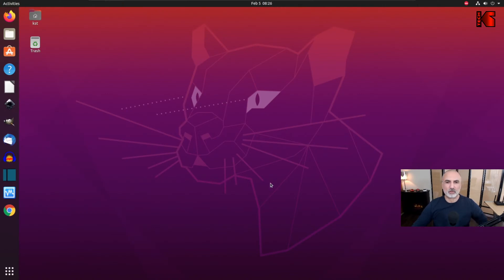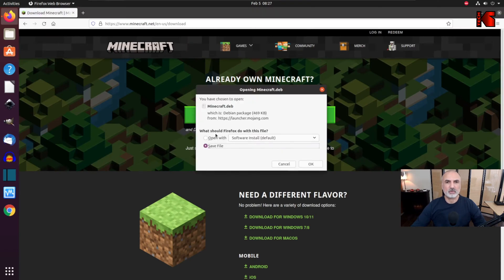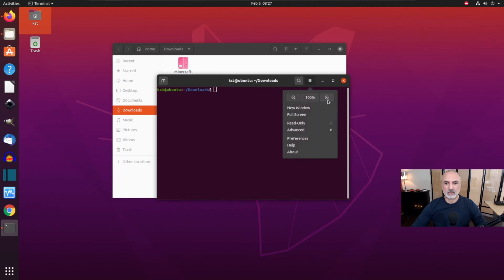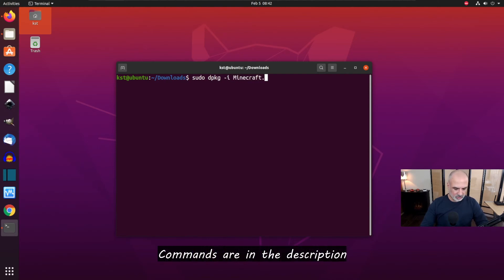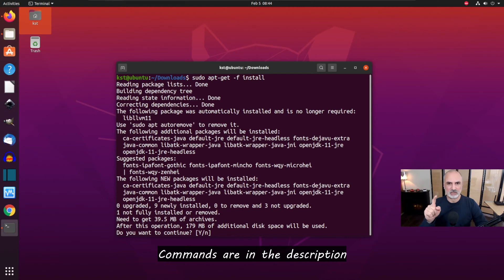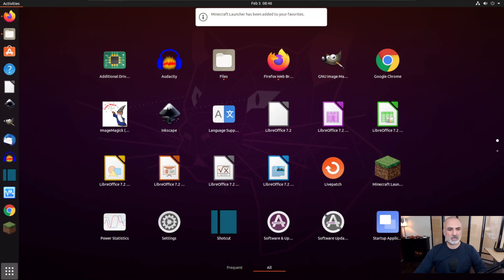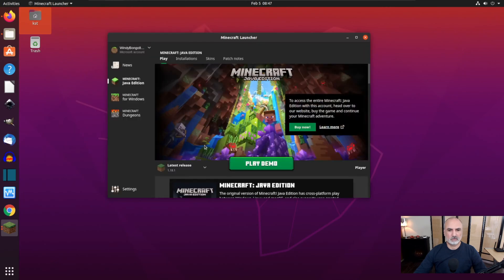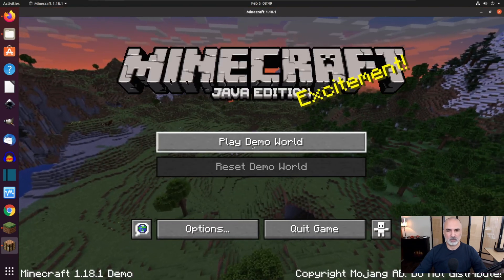How to install Minecraft on Ubuntu Linux Easiest way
Install and play Minecraft on Linux Ubuntu or on any Linux Debian distros by following the easy instructions in my video

Commands
sudo dpkg -i Minecraft.deb
sudo apt-get -f install

00:00 Intro
00:39 Download Minecraft from official website
01:30 Install Minecraft & its dependencies
03:08 Launching Minecraft